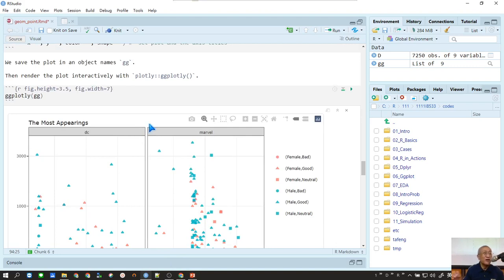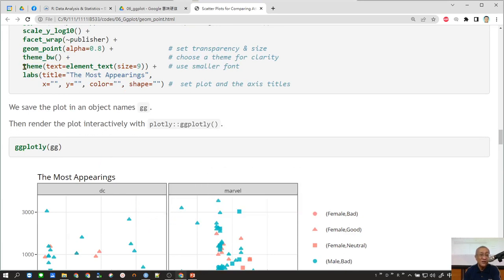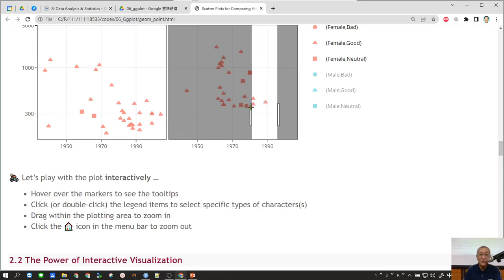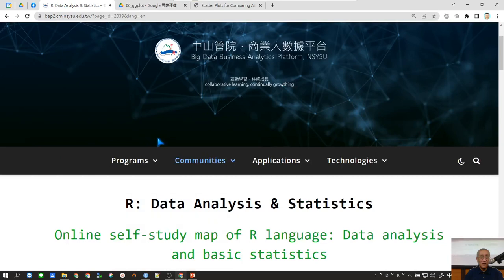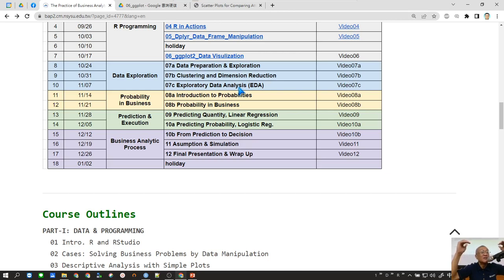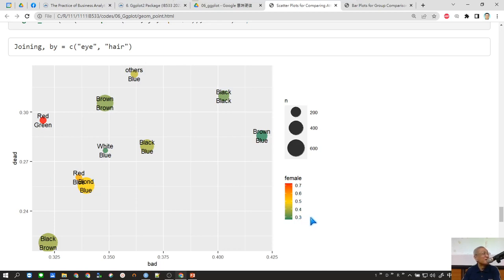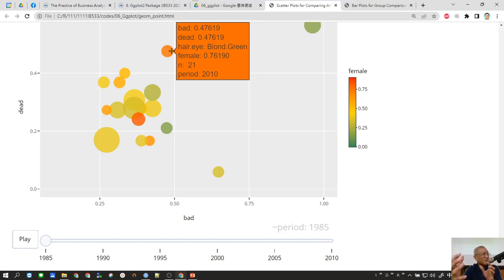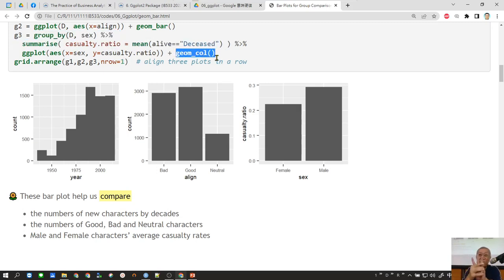Unit6.2 Interactive Visulization (IB533 2022.09)